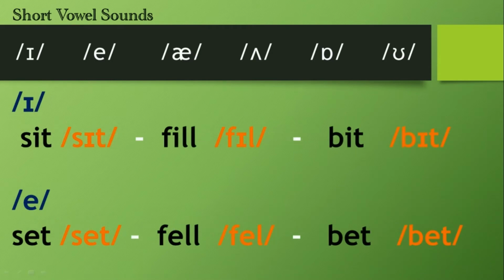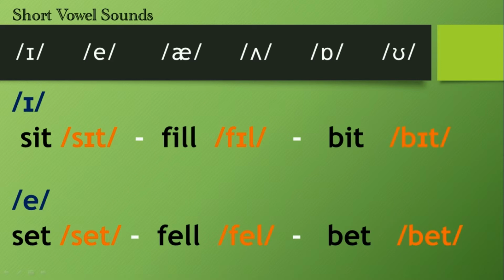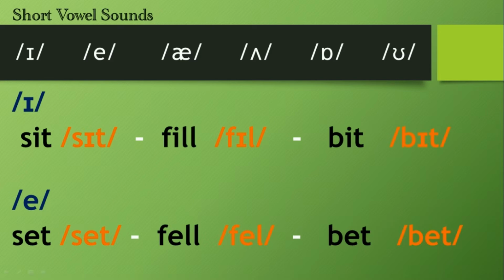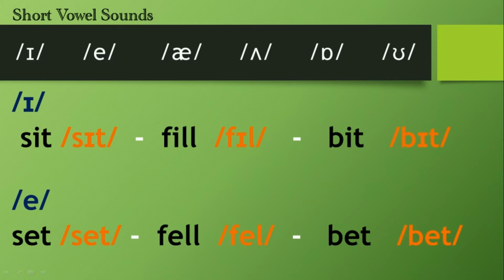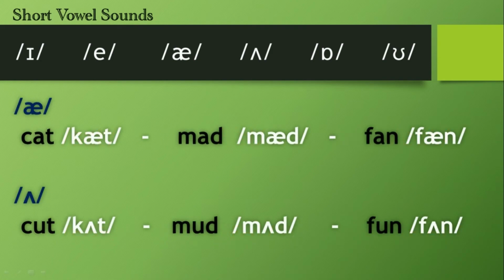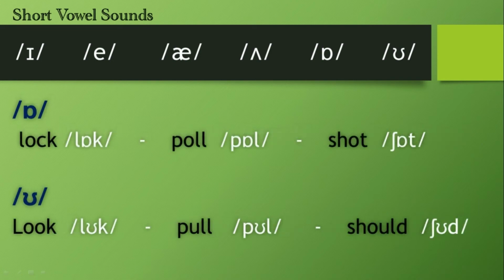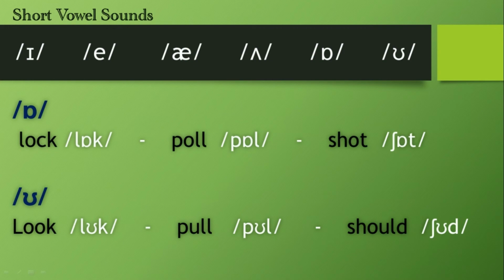English Phonetics - Short vowels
لا تنسى زيارتنا على صفحتنا على الفيسبوك

       ! ளஓ▇▃۝ஊ» ⊙︿⊙ EFL  Libya ⊙︿⊙ «ஊ۝▇▃ளஓ !
                                                    EFL  Libya
              【★】♥ஐ¤ღ ღ¤ஐه §¤~¤§¤~¤§ §¤~¤§¤~¤§ ♥【★】

                                     المهم اتباع النصائح

               【★】♥ஐ¤ღ ღ¤ஐه §¤~¤§¤~¤§ §¤~¤§¤~¤§ ♥【★】

Links for other lessons
  روابط دروس سابقة

قرار شجـــاع ... الغي موضوع الكورساات من حياتك ..

Verb suffixes s - es: /s/, /z/, or /iz/.. كيفية النطق السليم ..اتكلم صح😉

Learn English Through Stories  قصة ممتعة و مفيدة ..مترررجمة

verb suffixes d - ed: /d, t, id/  😉 ..النطق الصح سااااهل... انطقها صح